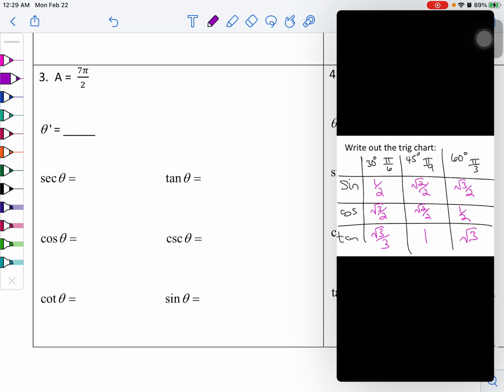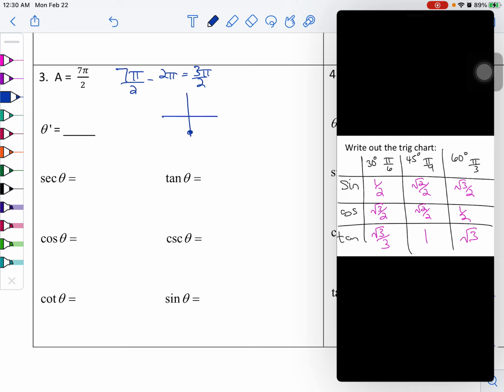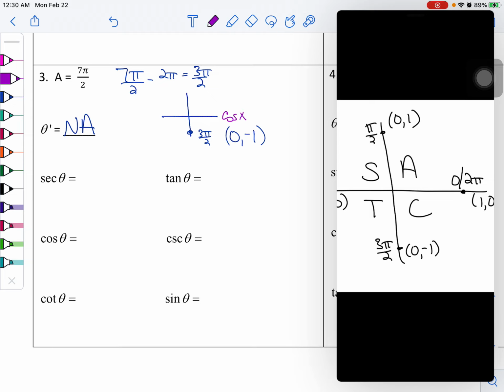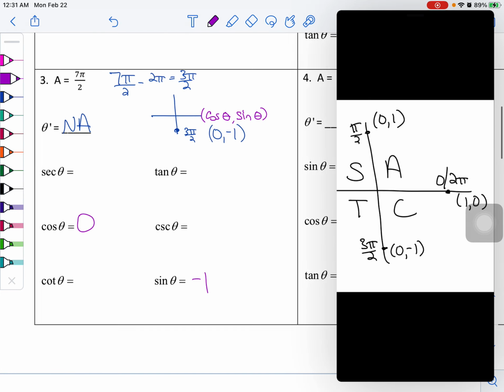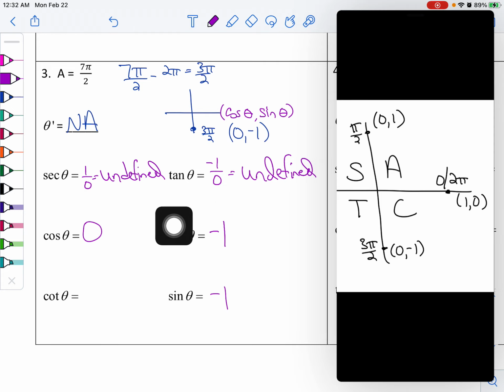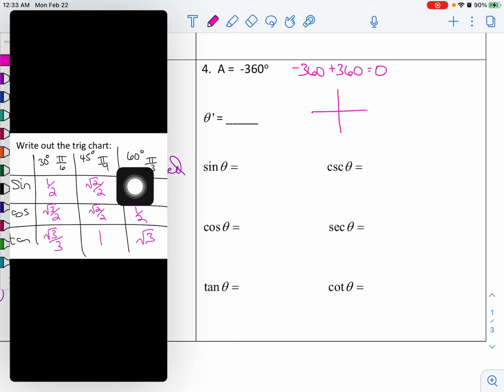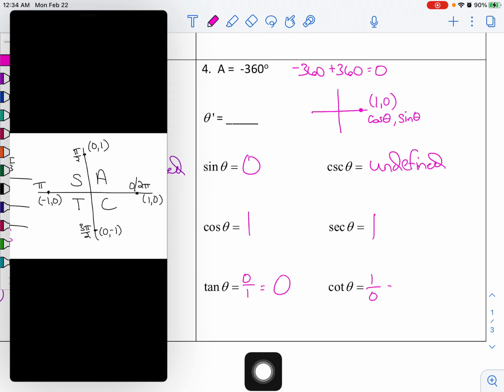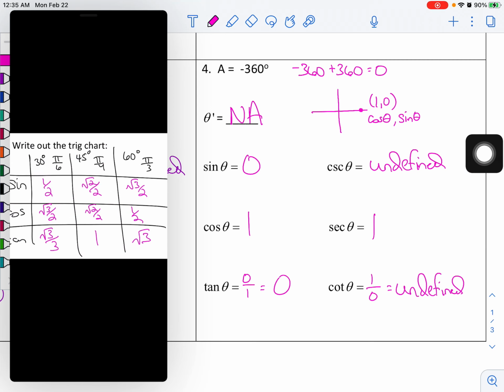Finding Exact Trig Values Part 2 (Unit Circle)